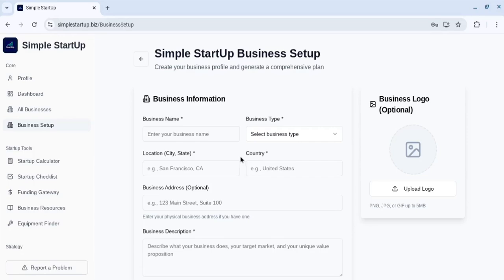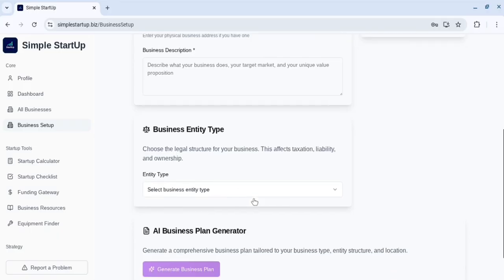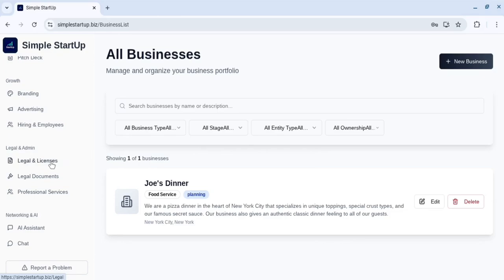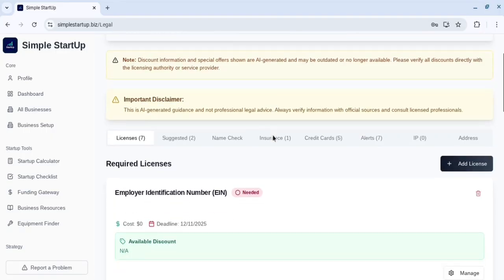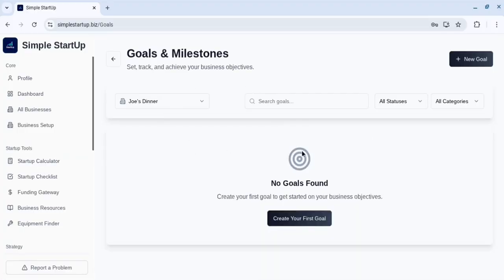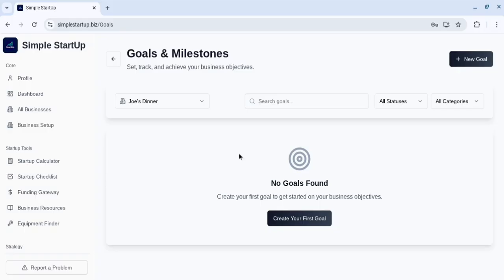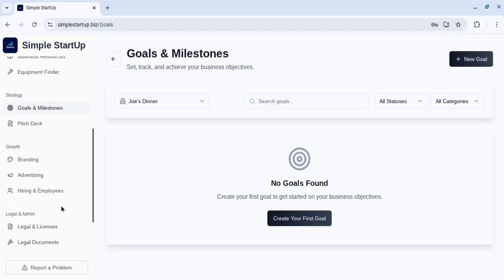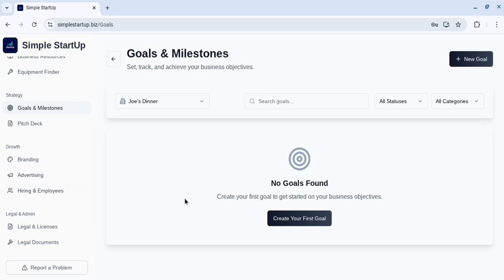Quick How to Use Simple Startup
Here is a Quick How to Use Simple Startup